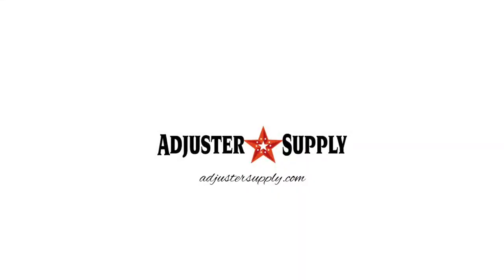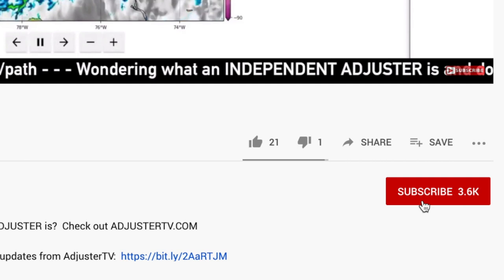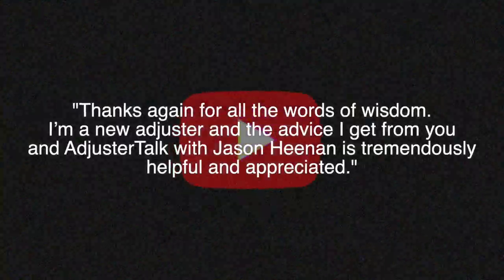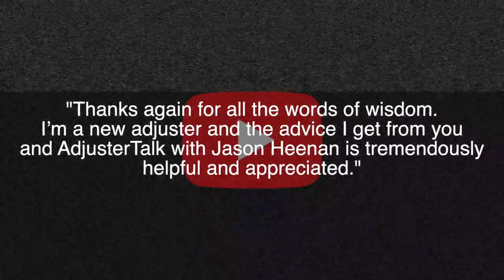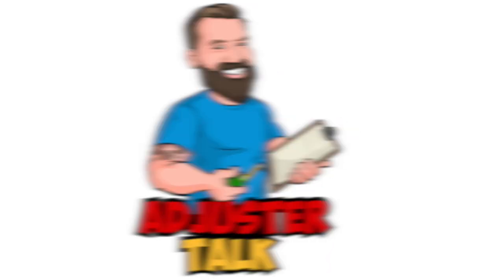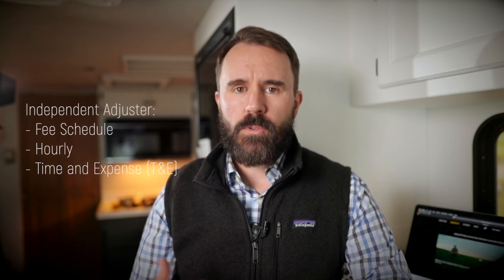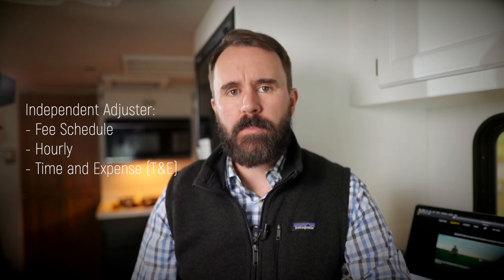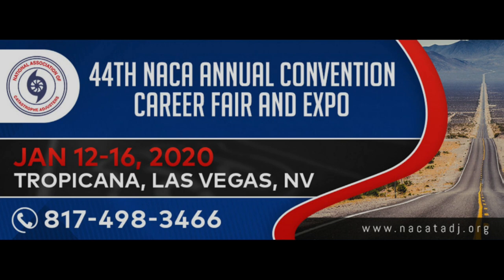"Insurance Adjuster Salary | How Catastrophe Adjusters Get Paid"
👉🏻👉🏻The FASTEST way to get working as an adjuster: Beginners Guide to a Claims Adjuster Career 👈🏻 👈🏻 FREE ROAD TO THE STORM GUIDE

Wondering how much you can make as an independent insurance adjuster? I break down exactly HOW catastrophe adjusters get paid and what sort of income you can expect to earn as a new and experienced property adjuster handling claims.